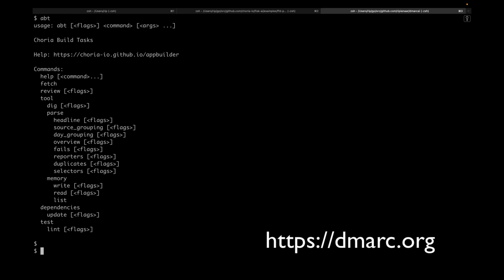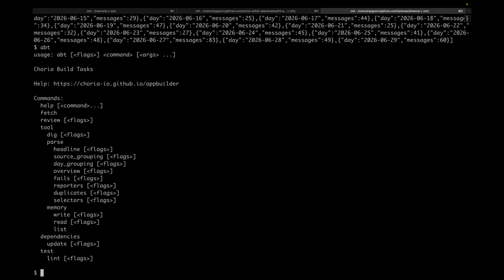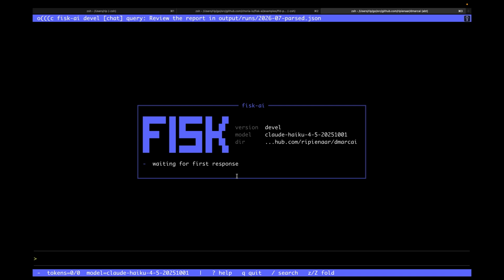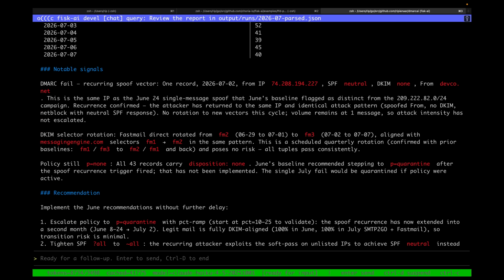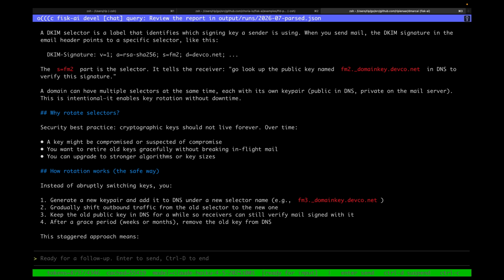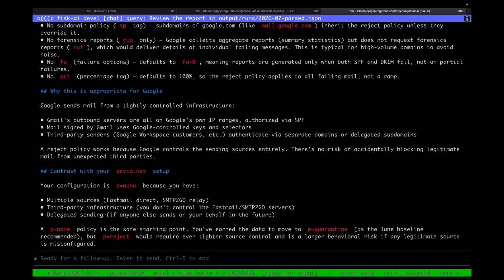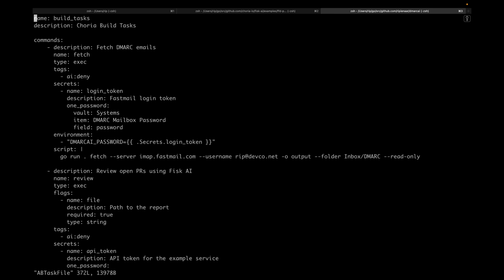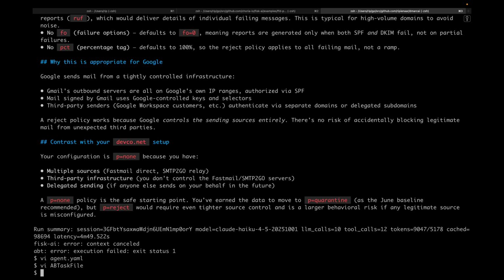Custom Harness for DMARC reporting using Fisk AI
Short demonstration of a custom AI Harness built using Fisk AI that can be used for DMARC reporting and understanding.